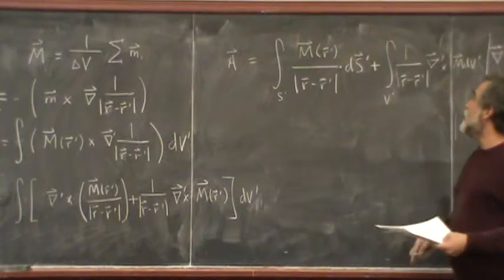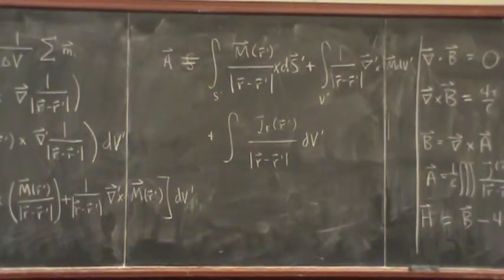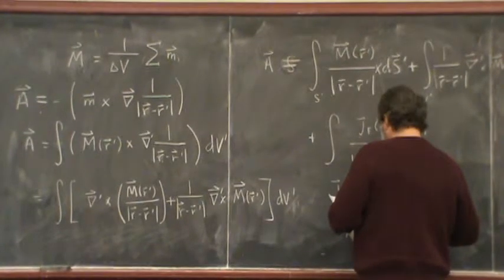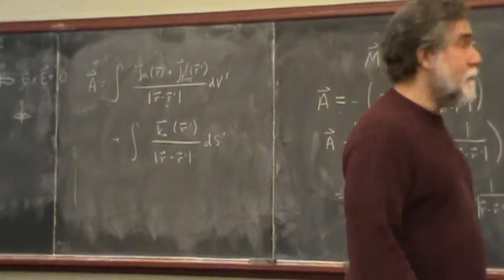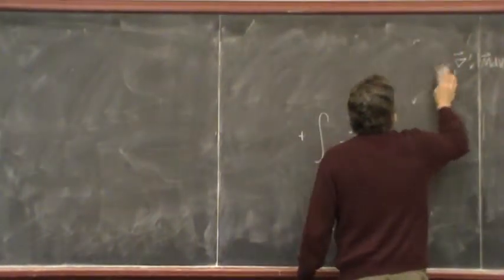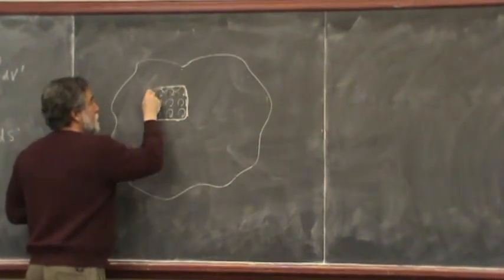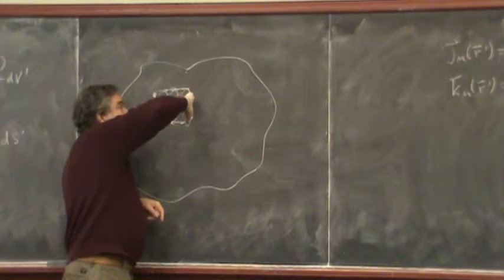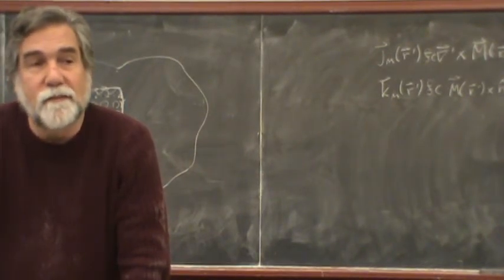EM Lecture 13 (Part 2)